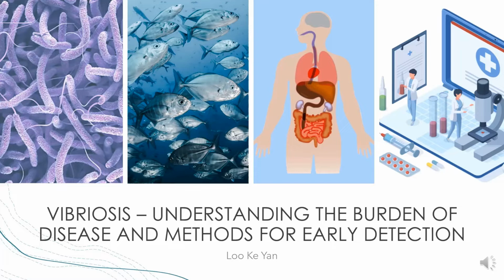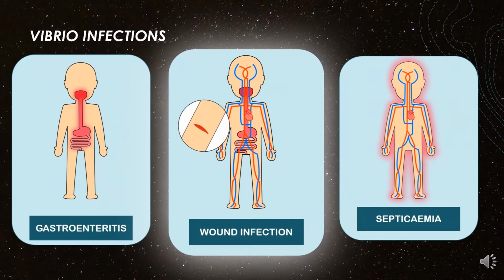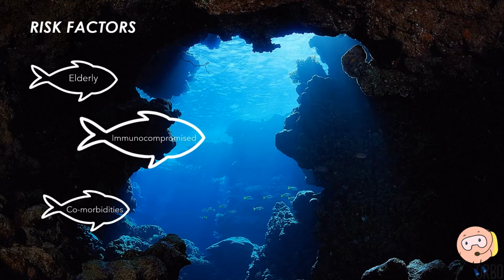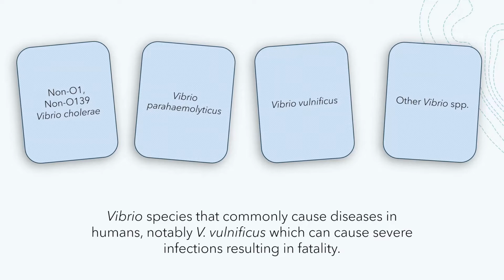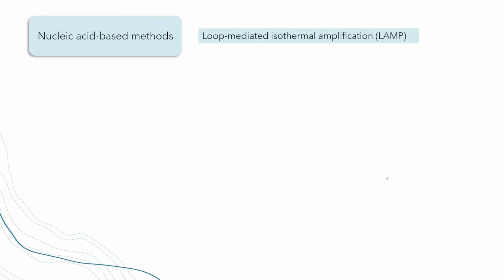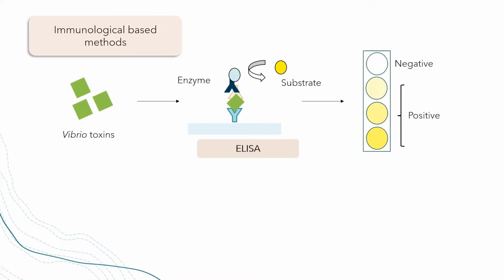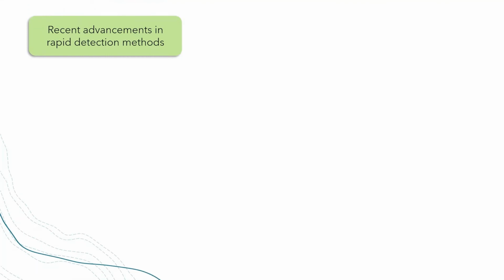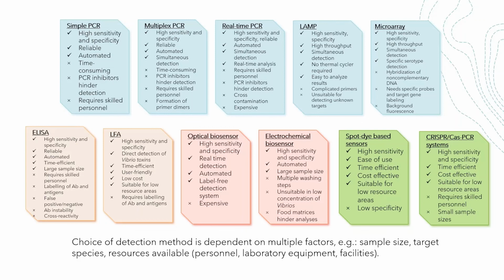IMDF 2022 Young Researcher Award Oral Presentation: (YRA2) Speaker Ms. Loo Ke Yan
International Microbiome and Diagnostic Forum (IMDF) 2022
Young Researcher Award

Title: Vibriosis- Understanding the burden of disease

Speaker: Ms. Loo Ke Yan
Jeffrey Cheah School of Medicine and Health Sciences, Monash University Malaysia.